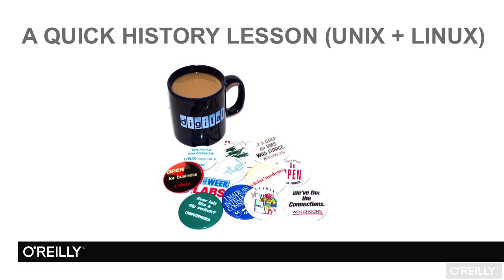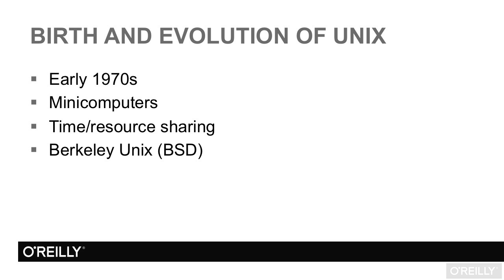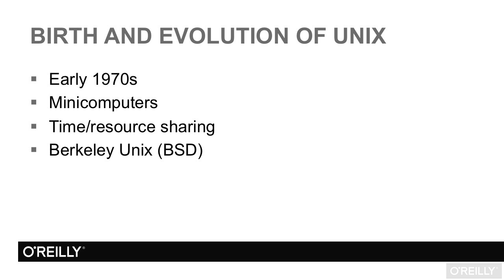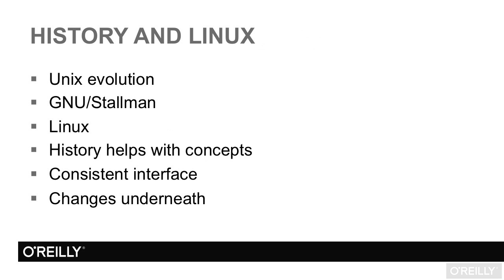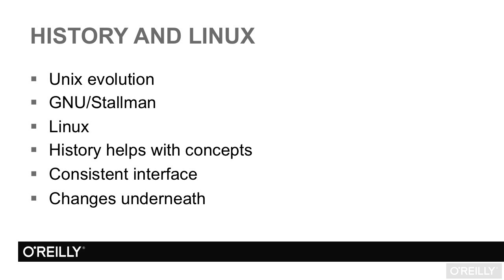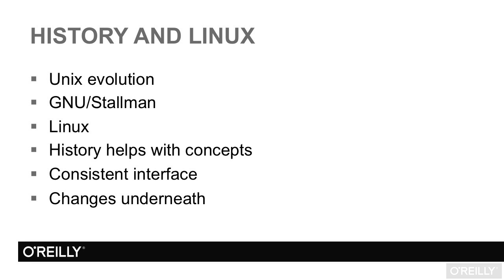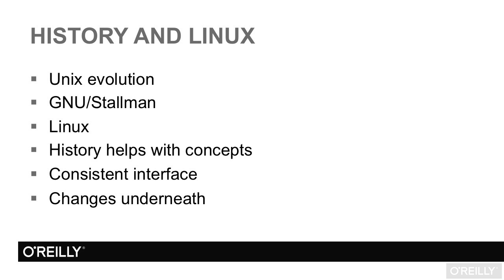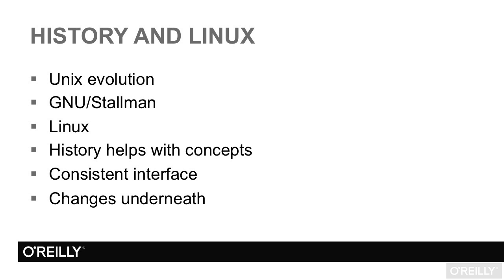Linux System Administration Tutorial | A Brief History Lesson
Want access to all of our Linux training videos? Visit our Learning Library, which features all of our training courses and tutorials

More details on this Linux System Administration training can be seen This clip is one example from the complete course. For more free Linux tutorials please visit our main website. YouTube